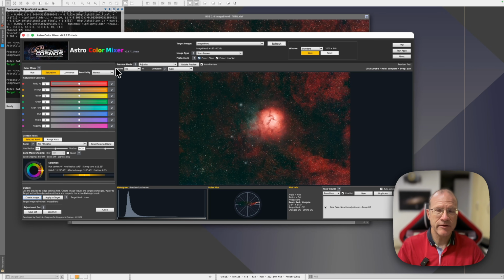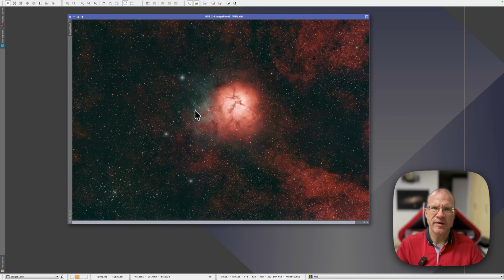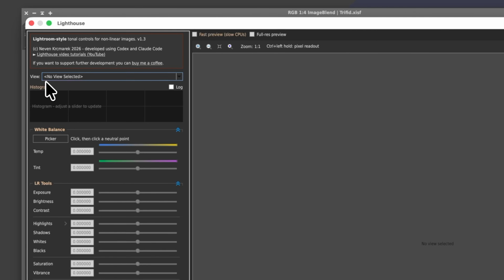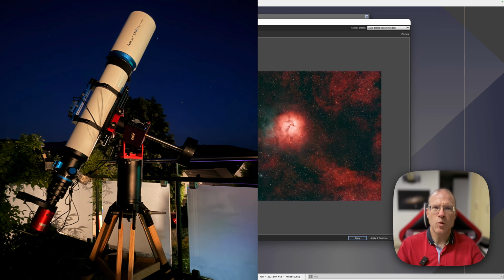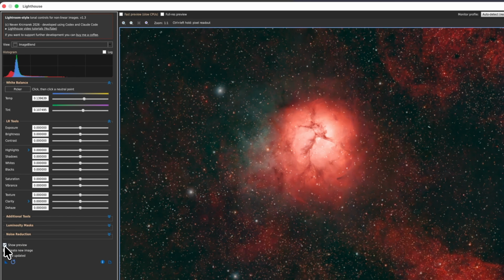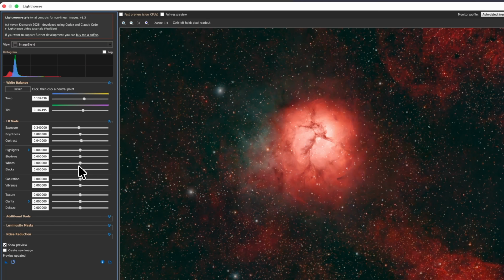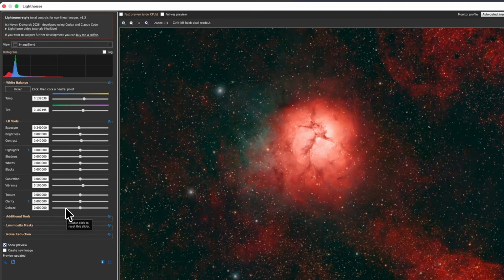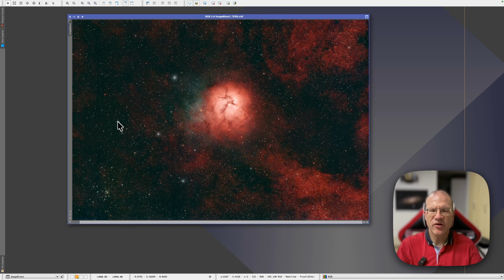This Free PixInsight Script Gives You Lightroom's Sliders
This free PixInsight script brings Lightroom's tonal panel to your already-stretched images. Temp, exposure, highlights, shadows, clarity, vibrance, luminosity masks, all in one place, with a live preview.

In this video I test Lighthouse on one of my own images and show you step by step what it is capable to do.